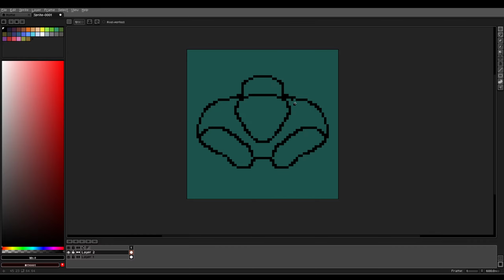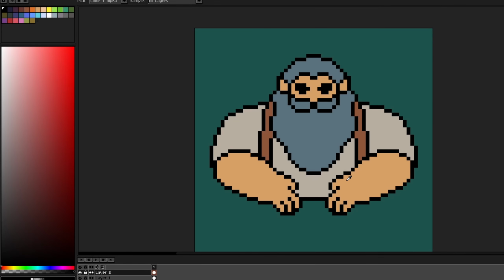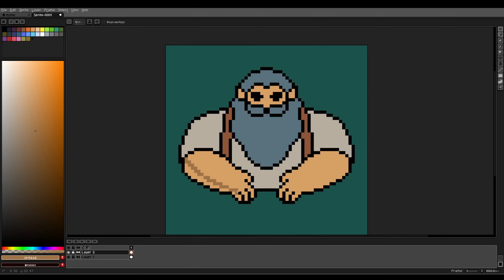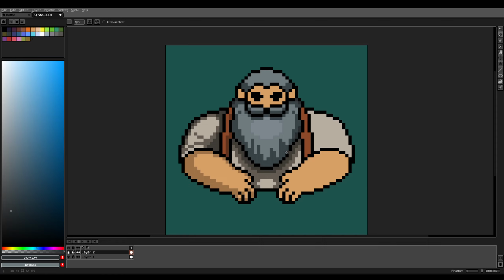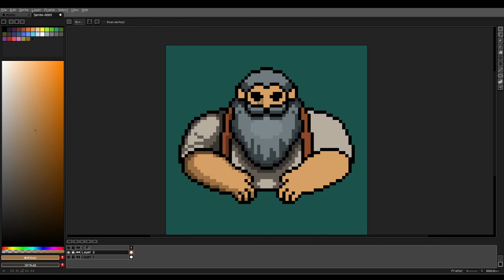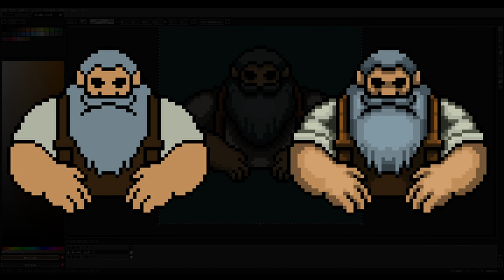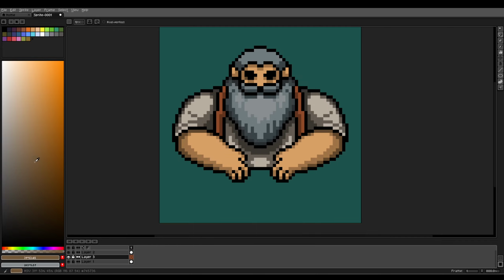Pixelart Character / NPC - Tutorial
Wishlist Curse of Argion!